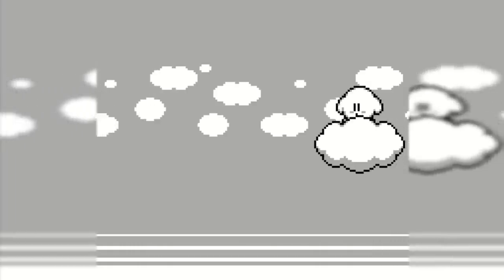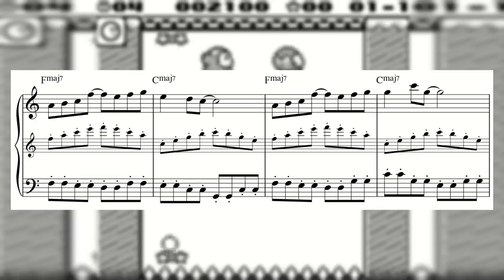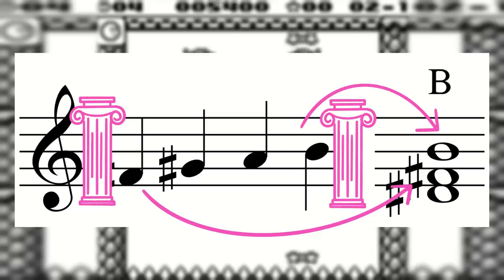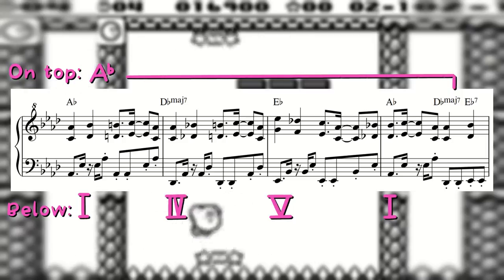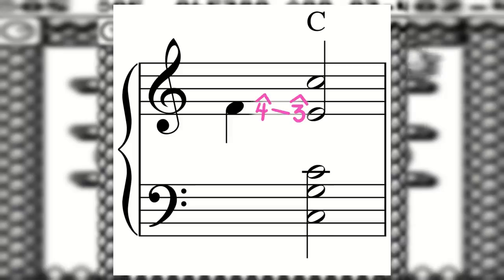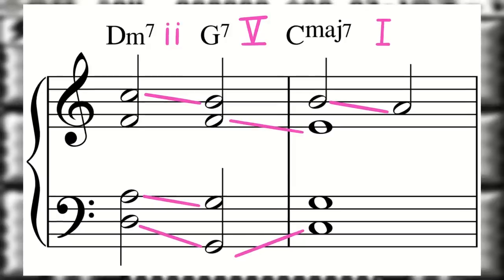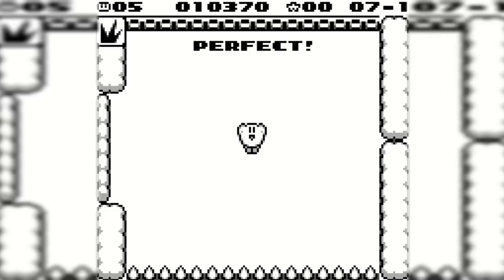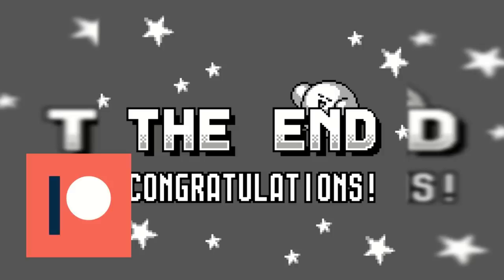You Can Think About Melodies Harmonically, Too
In this video I take a look at different ways a melody can evoke the sound of a chord or progression, and how that might be used to great effect using the soundtrack of Kirby's Block Ball for the Gameboy as an example.

0:00 - Intro
1:17 - How Can a Melody Spell Out a Chord
2:24 - Triad+1
3:49 - 2 chord tones + passing tone
6:00 - Melody implying alternate harmony
10:20 - Melody implying extended harmony
11:27 - Melody implying chord progression
14:24 - Melodic Pivot Notes
15:54 - FINAL CHALLENGE
18:39 - Outro